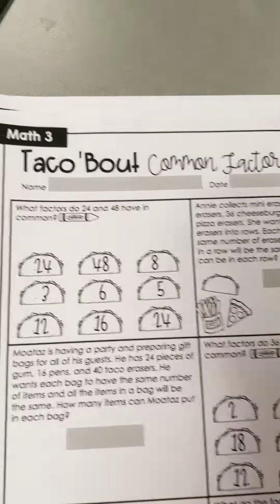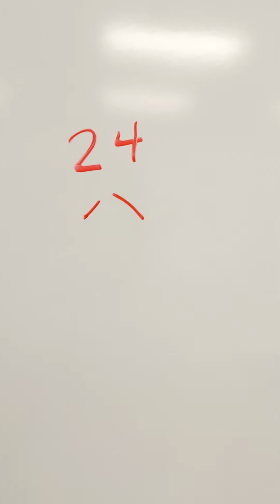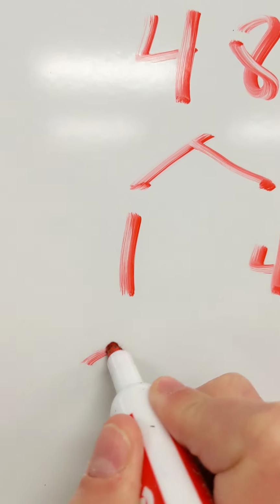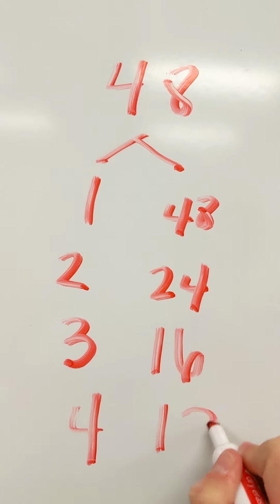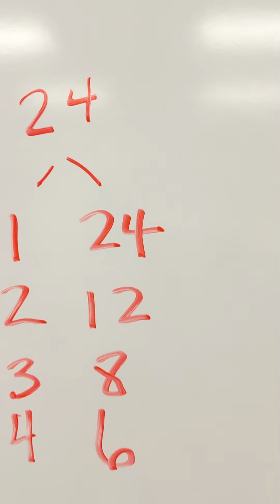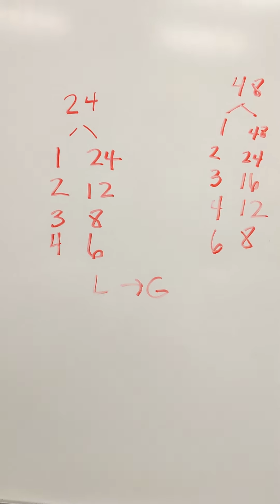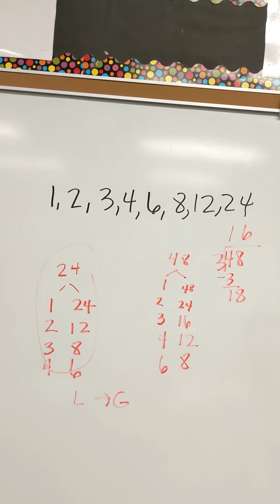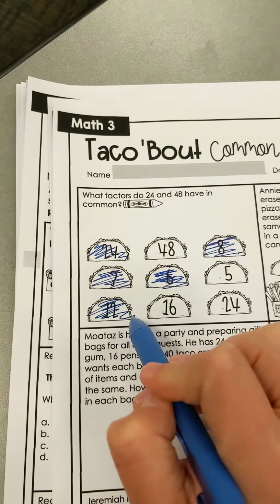Taco bout factors Mrs Bell